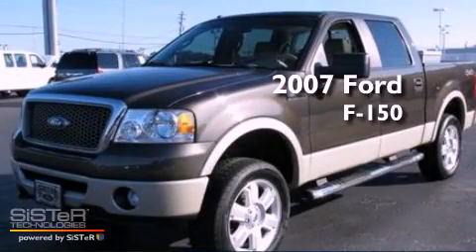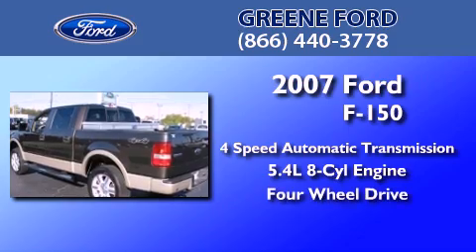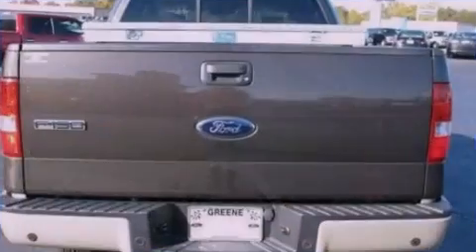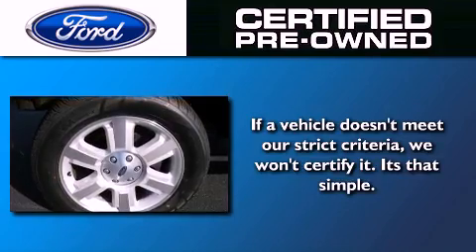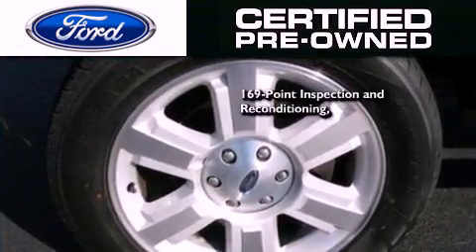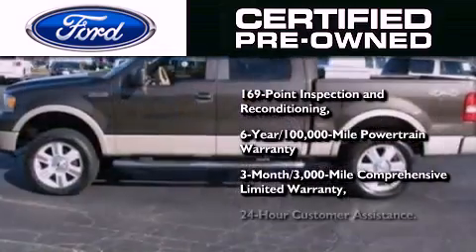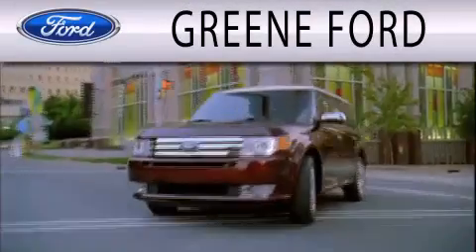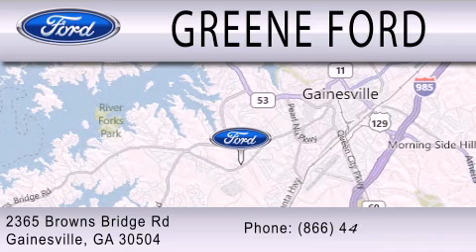2007 FORD F-150 Certified GA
Year : 2007
 Make : FORD
 Model : F-150
 Engine : 5.4L V8
 Trans . : AUTO 4SPD
 Exterior : STONE
 Miles : 36,527

 Stock : T17141B

 2365 Browns Bridge Road
  , GA 30504